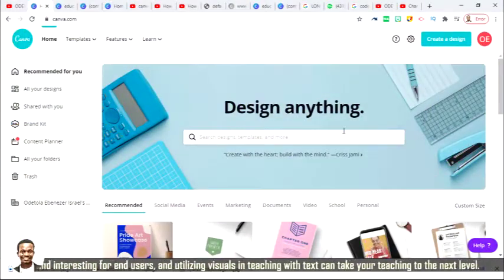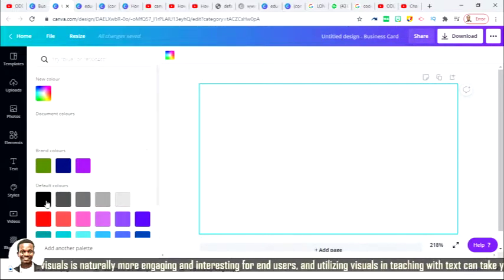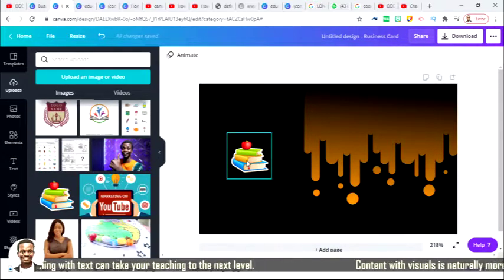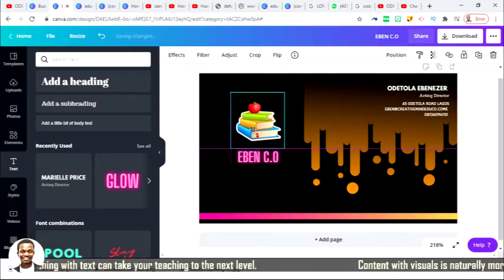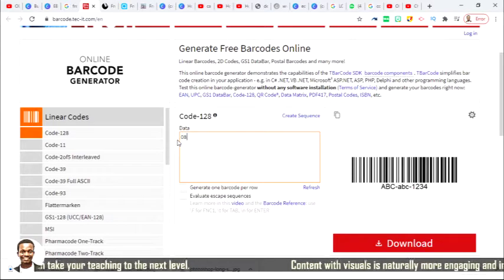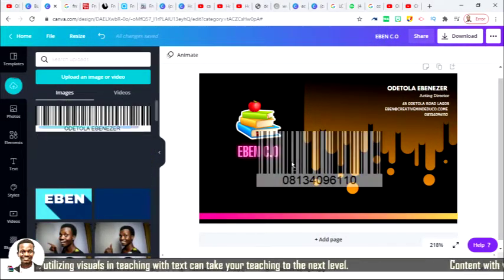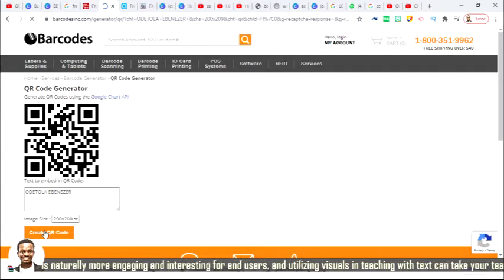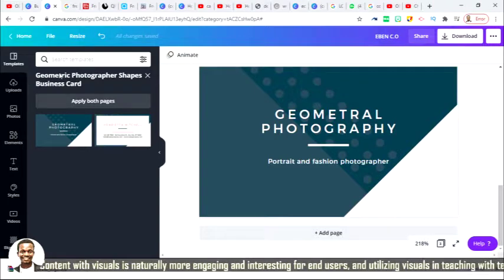How to Design a Business Card in Canva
How to Design a Business Card in Canva in 3 minutes and print out for your event of use digitally

Certificate design

 CURVED TEXT